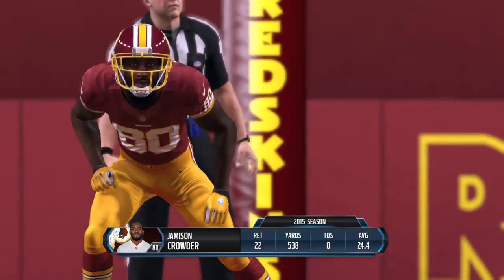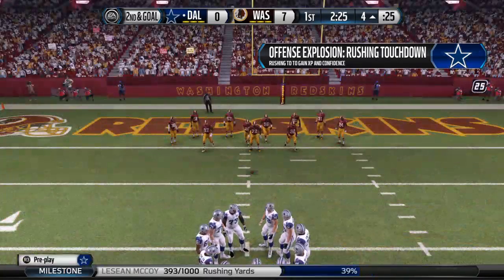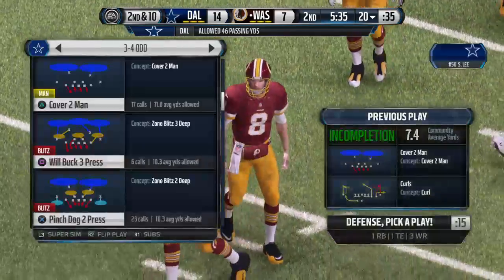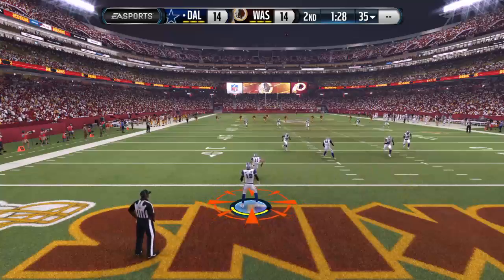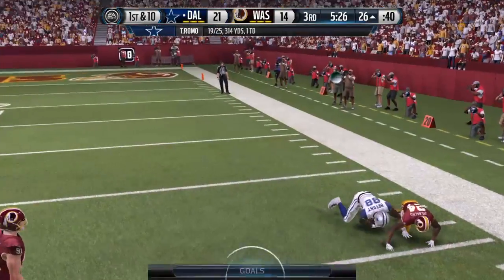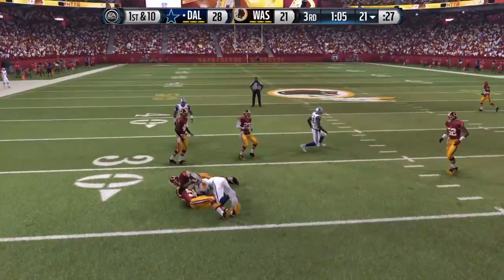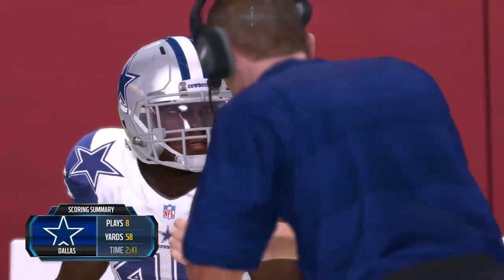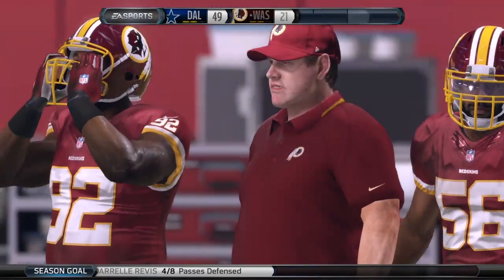biggitybrad's Live PS4 Broadcast